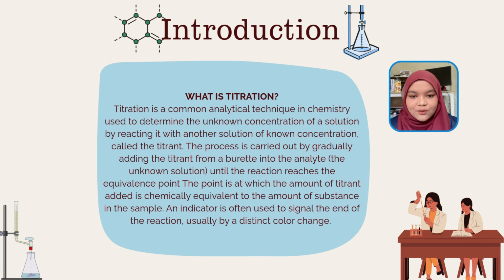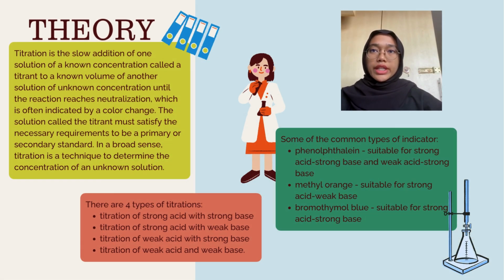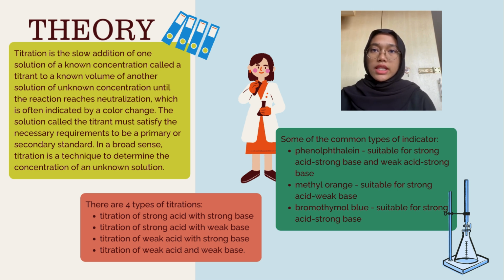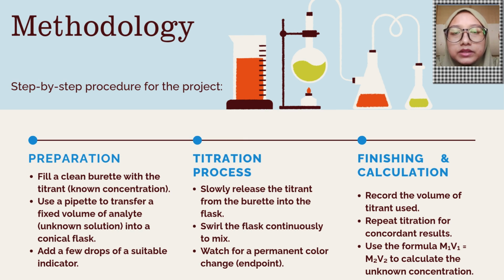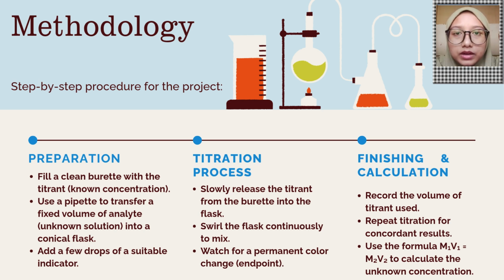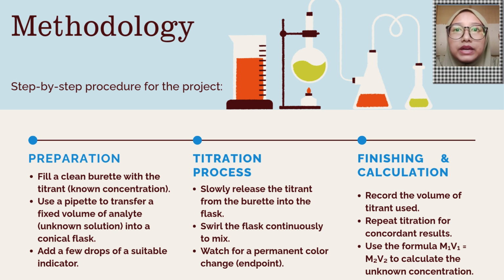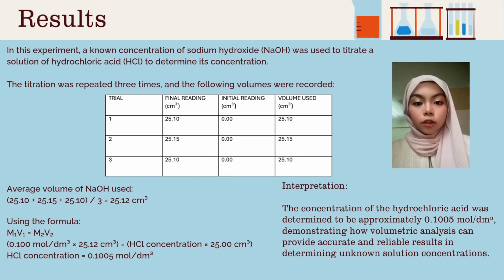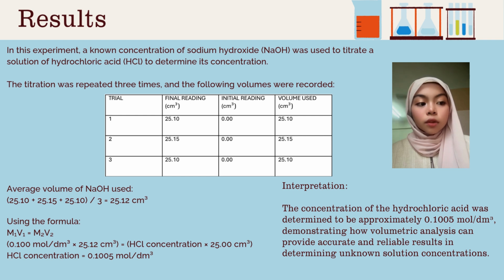CHM256: VOLUMETRIC ANALYSIS IN TITRATION